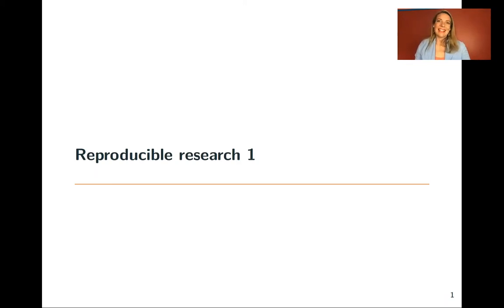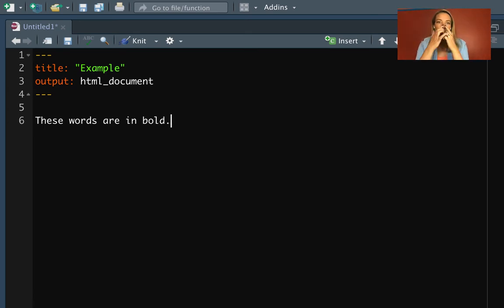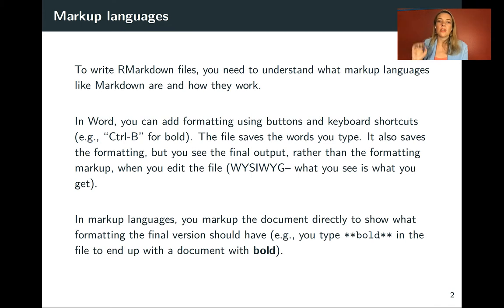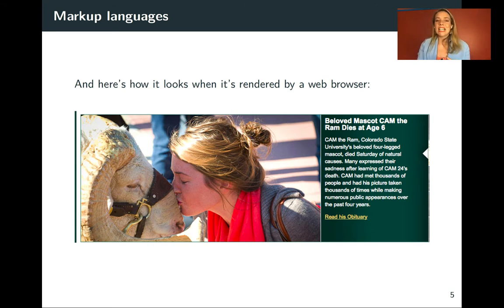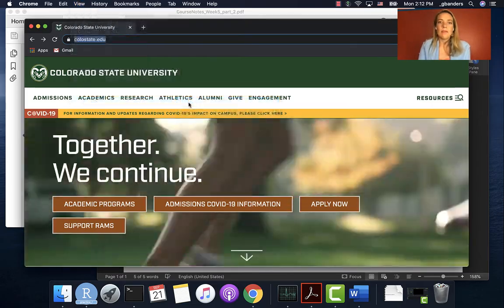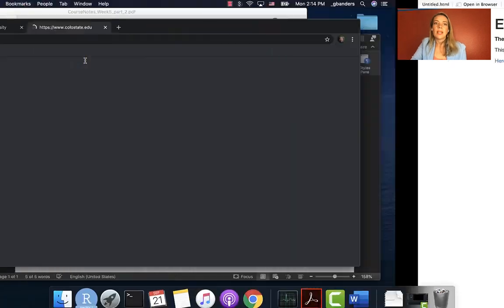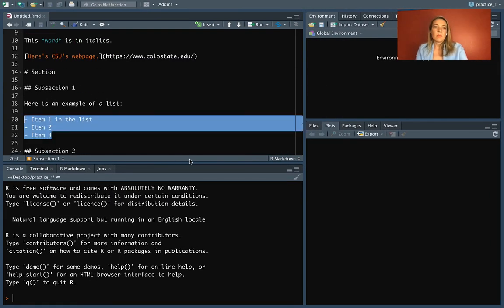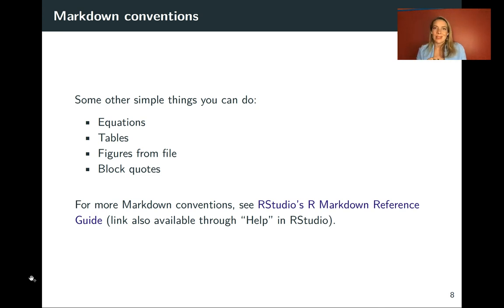5.2: Markup languages